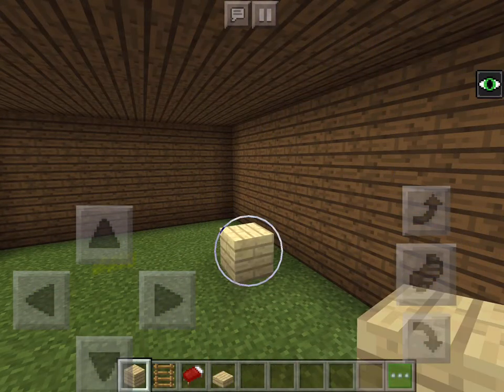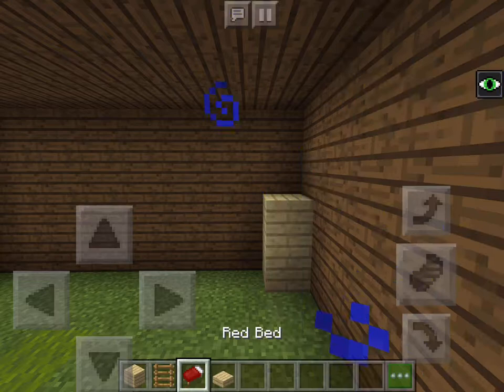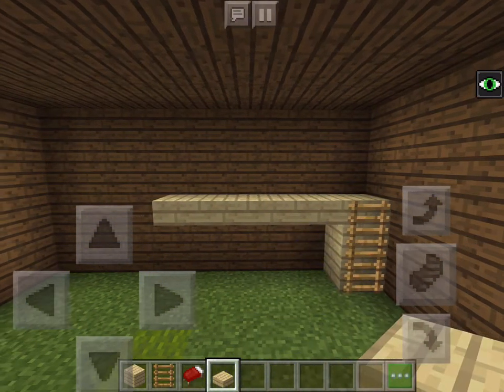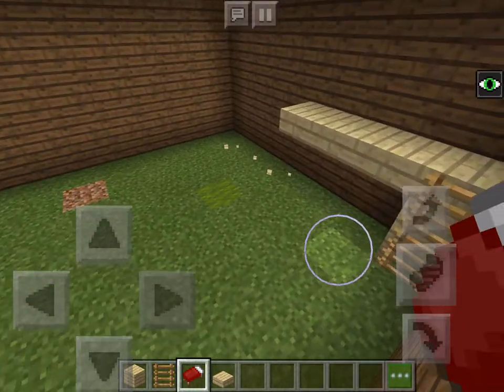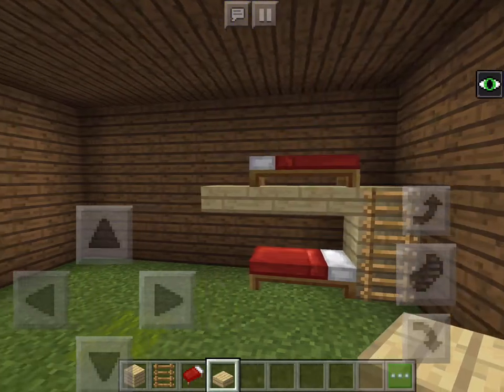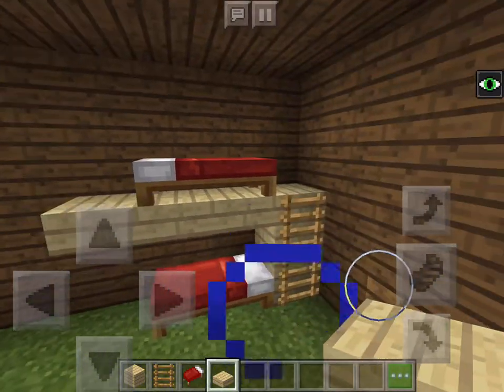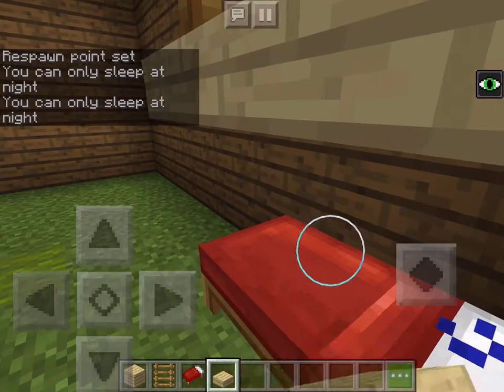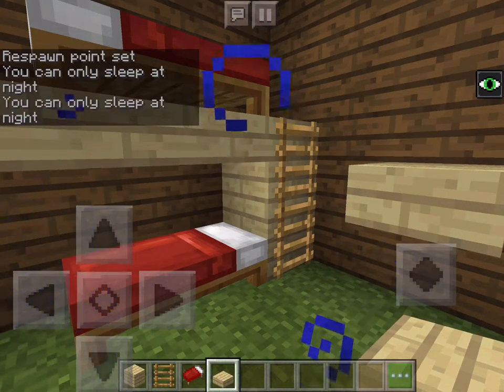How To Make A Bunk Bed